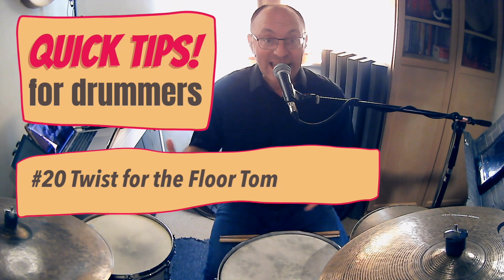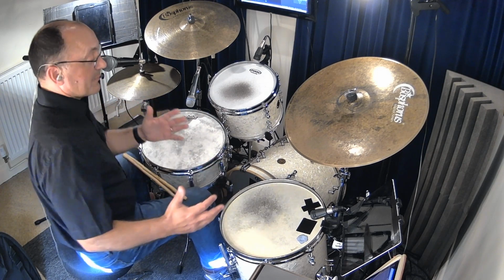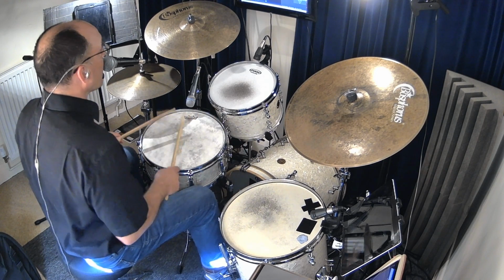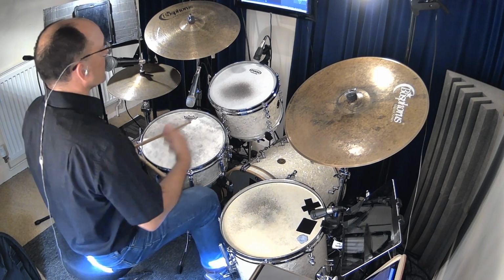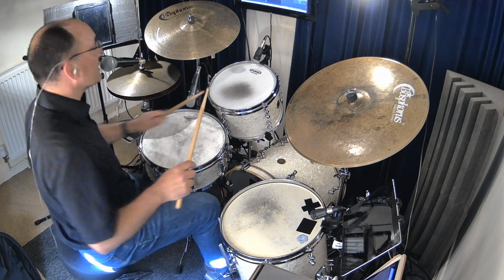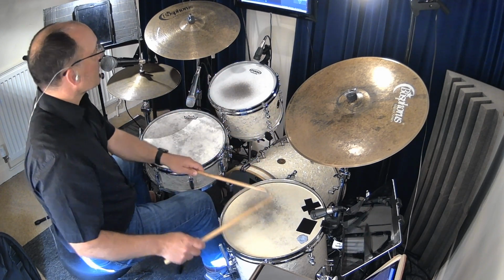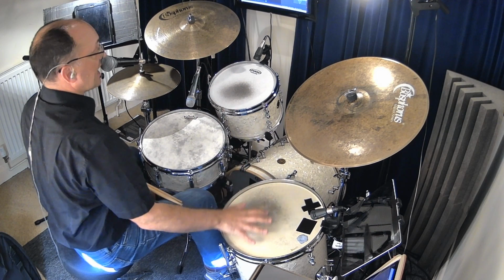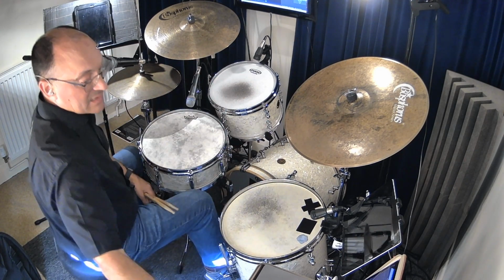Quick Tips for Drummers #20 Twist For the Floor Tom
I'm pleased to present my series of Quick Tips for Drummers.

Buster Birch is an award-winning drummer from London who has worked with many of the UK’s finest jazz musicians. He has an honours degree in music from the University of London and a post-graduate diploma in jazz performance from the Guildhall School of Music and Drama. He also studied at the Drummers Collective in New York City and privately with Jim Chapin and Joe Morello (of The Dave Brubeck Quartet).

He has performed at virtually every major concert hall and jazz club in London as well as major international festivals, toured in over 30 countries and recorded over 30 CDs. He has played for The Royal Philharmonic Symphony Orchestra and The Royal Philharmonic Concert Orchestra and deputised on West End shows including the long-running "Blood Brothers". He created his own critically acclaimed show which features his jazz quartet playing live to the screening of different classic Buster Keaton feature-length movies, for which he arranged and scored over 4hrs of music synced to the films. Current bands he can be heard playing with include ARQ (The Alison Rayner Quintet), winners of the UK Parliamentary Jazz Award for "UK Best Jazz Ensemble".

He was a professorial member of the jazz faculty at Trinity Laban Conservatoire of Music for seven years where he taught improvisation, musicianship, jazz repertoire and jazz history classes. He has also lectured at The Royal Academy of Music, The Guildhall School of Music & Drama and Middlesex University. He is director of the UK’s largest and longest-running jazz summer school for adult learners winner of the UK Parliamentary Award for Jazz Education. He is co-founder and director of BYMT Jazz School for Children, winner of the prestigious Will Michael Diploma Award for Jazz Education, a national award recognising “outstanding commitment to jazz education” and “acknowledging the work of those field practitioners who are actually delivering jazz education and in many cases helping to combat the widespread jazz phobia among classroom music teachers and instrumental tutors.” He has published 25 music tuition books worldwide on Apple, Amazon and Kindle.